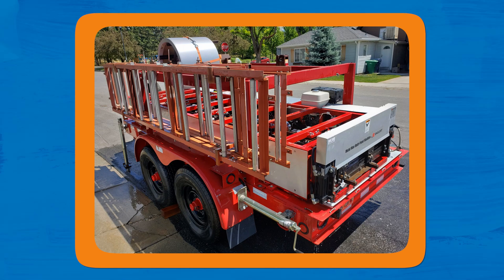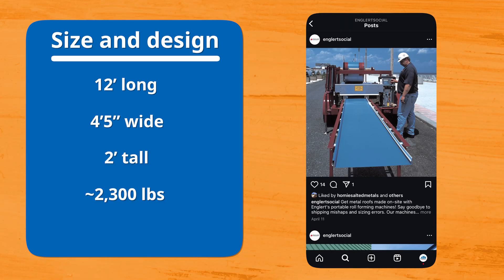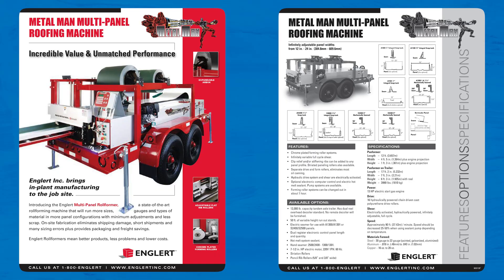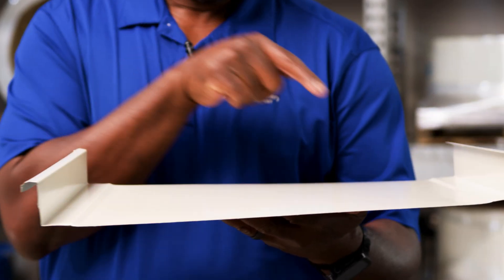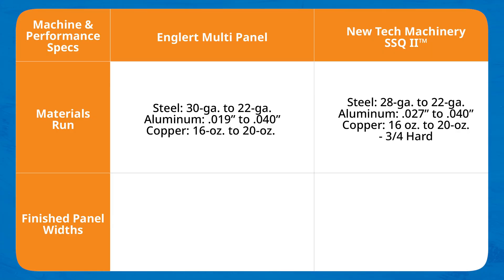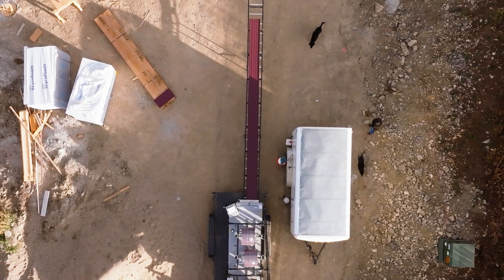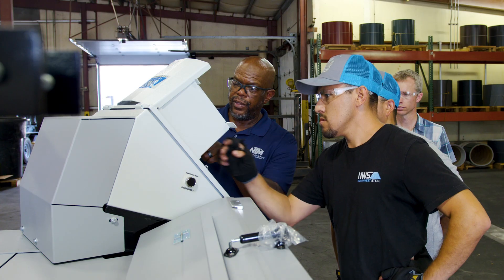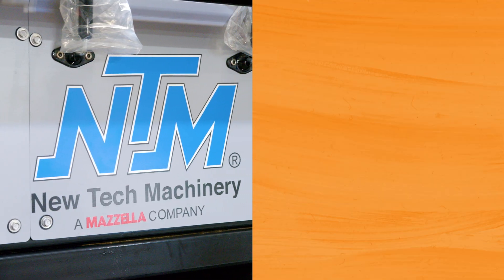Portable Rollformer Showdown: Englert Multi Panel Vs. NTM's SSQ II™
Find out which portable rollformer is right for your business in this head-to-head comparison of the Englert Multi-Panel Machine and NTM's SSQ II™.

You'll need to reach out to Englert for their pricing.

In this video, Tom from New Tech Machinery compares the Englert Multi-Panel Roofing Machine and the SSQ II™ MultiPro to help you decide which portable rollformer best fits your business. We break down size, features, profile options, materials, controllers, and safety specs—plus training and support differences. Watch to see which machine delivers the versatility, control, and performance your projects demand.

In this video:
0:00 - Intro
0:39 - Machine size and design
1:32 - Profile options
2:21 - Features and controllers
2:58 - Material and performance specs
3:54 - Safety
4:15 - Service and training
4:58 - What's the take away?

Video production: Alex Spence
Editing: Alex Spence
On camera: Tom Laird